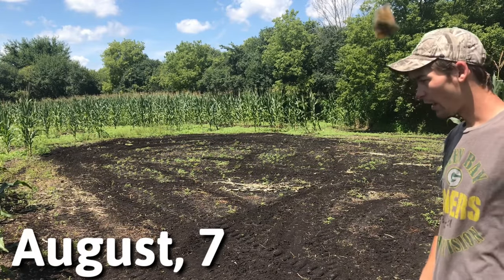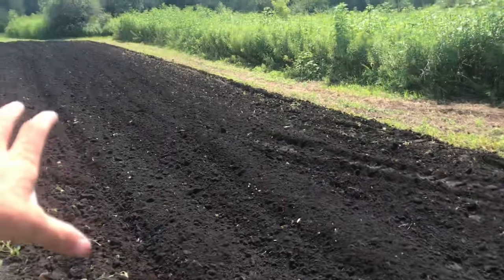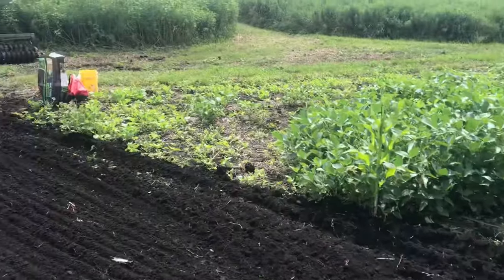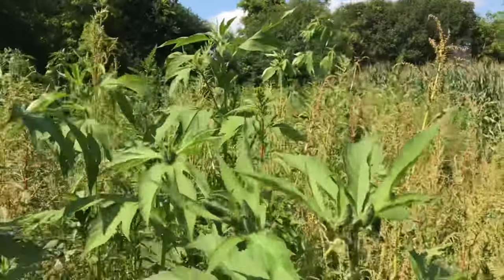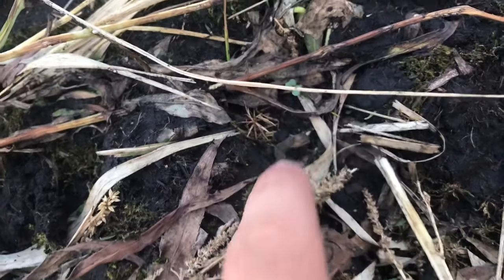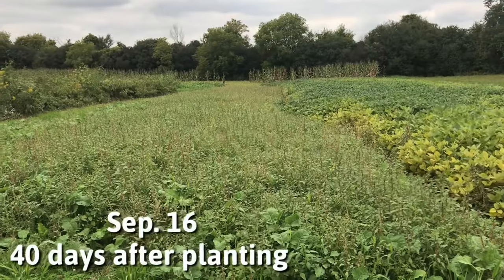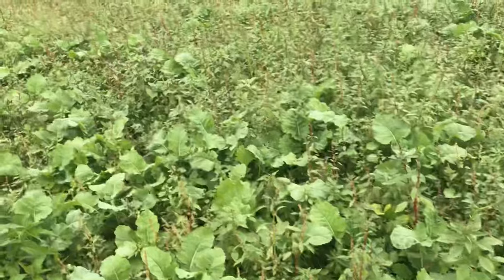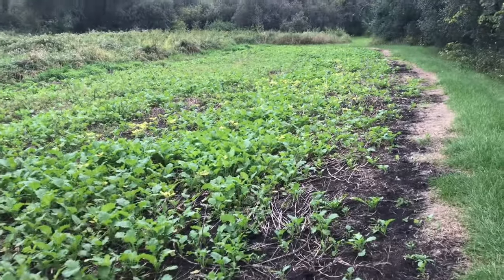Planting Brassica Food Plots - No-Till vs Tilling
In this video I plant 2 separate small food plots. Both plots have are around 100 yards apart and have the exact same soil and growing conditions. The plot I tilled up had faster growth but weeds have really taken over and slowed the brassicas down. The no-till plot ended up being a lot cleaner and there is hardly any weeds.